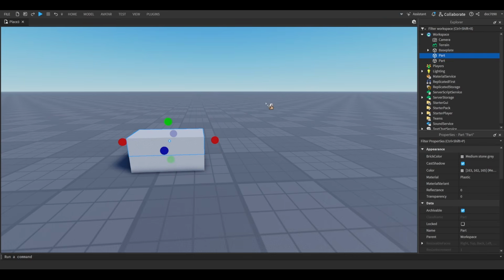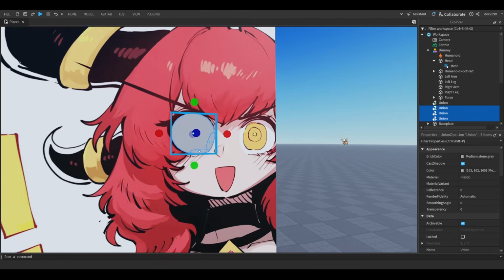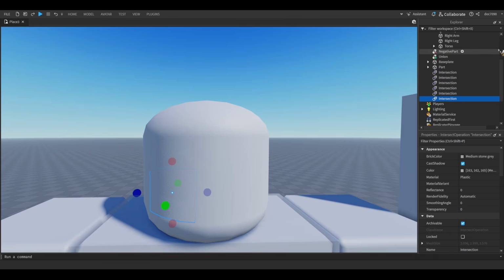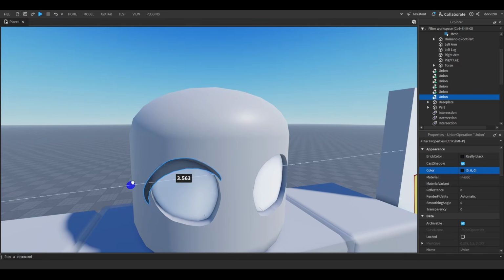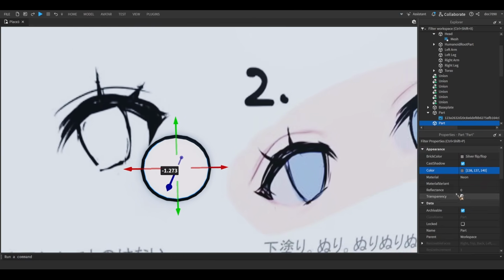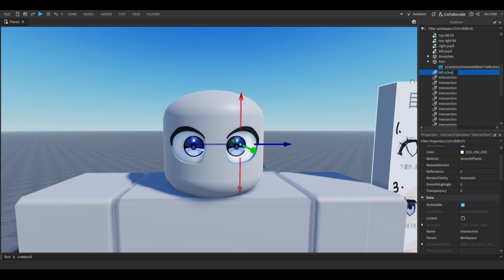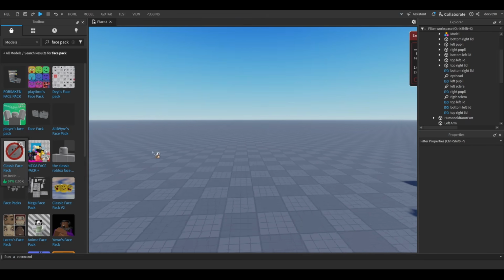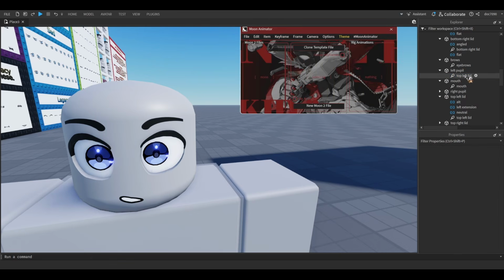how to make a 3d facerig in roblox studio